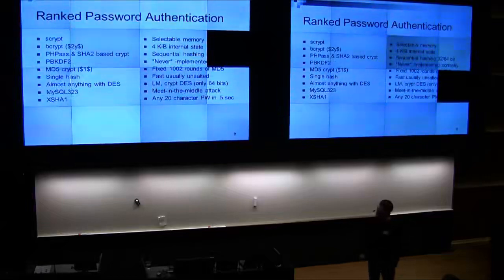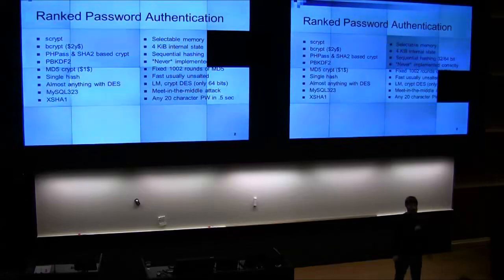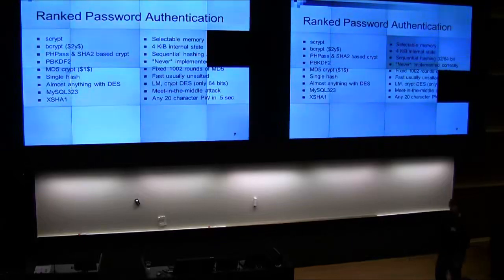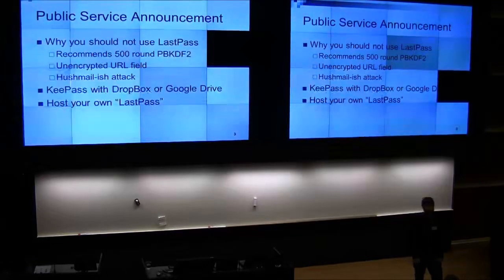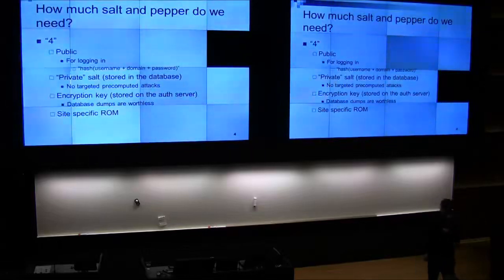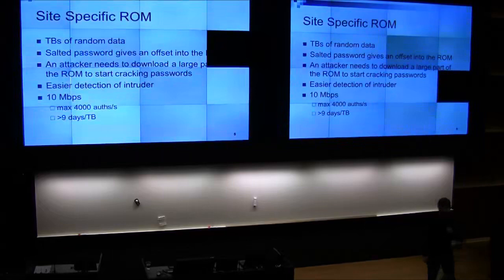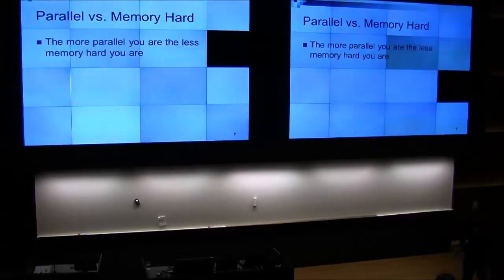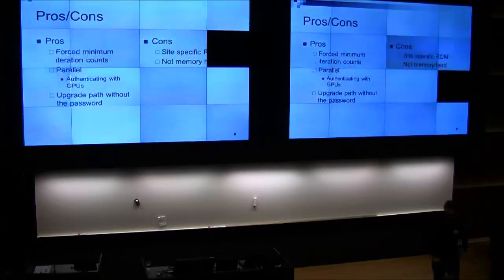Hashing algorithms the good, the bad, and the fail